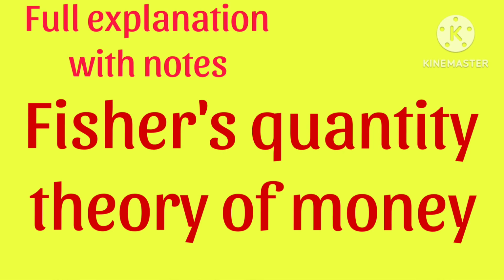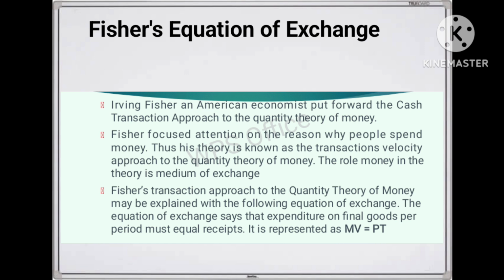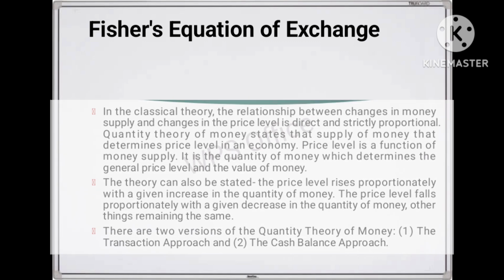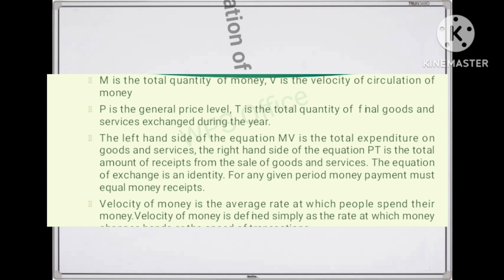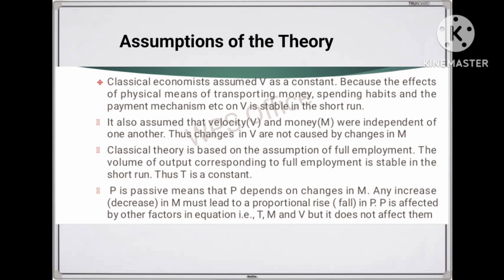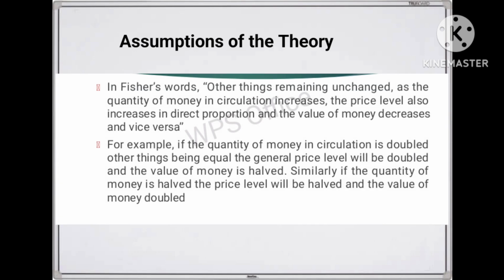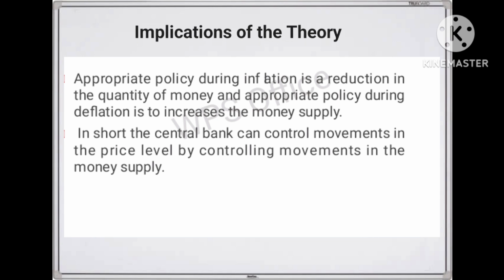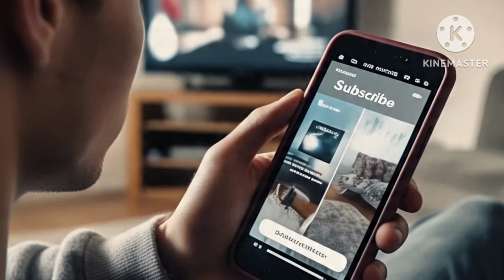Fisher's quantity theory of money or equation of exchange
Fisher's quantity theory of money
Quantity theory of money
What is the Fisher's quantity theory of money
Notes on quantity theory of money by I fisher
Money market equilibrium
Explain the quantity theory of money by I fisher
Explain the quantity theory of money by I fisher with full notes.
Fisher's equation of exchange
What is Fisher's quantity theory of money or equation of exchange.
Proportional and direct relation ship between money supply and price level.
Classical's quantity theory of money
Money is the medium of exchange.
Price level is the function of money supply
Criticism's of Fisher's quantity theory of money
Criticism's of equation of exchange theory
Implications for quantity theory of money by I fisher.
Explanation of quantity theory of money by I fisher.
Assumption's of Fisher's quantity theory of money by I fisher.